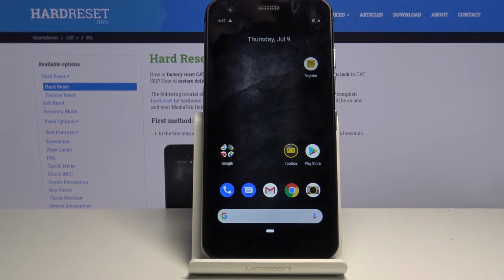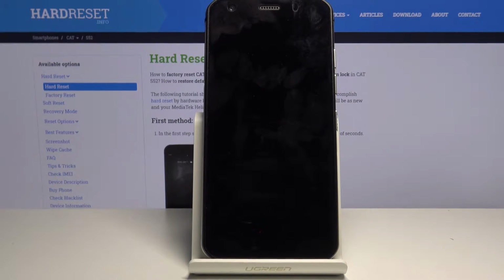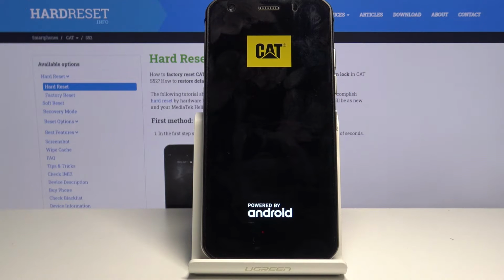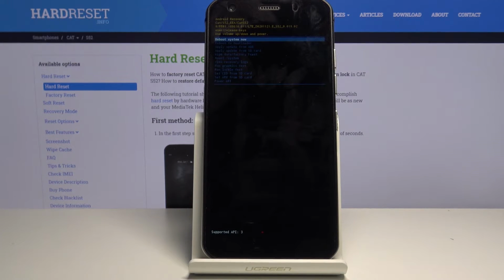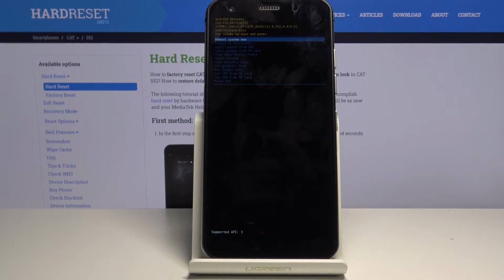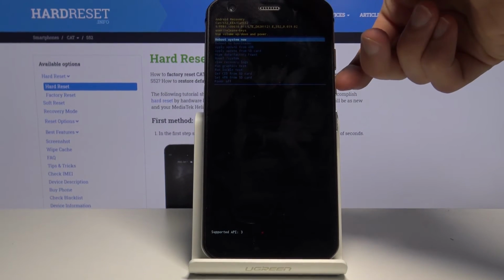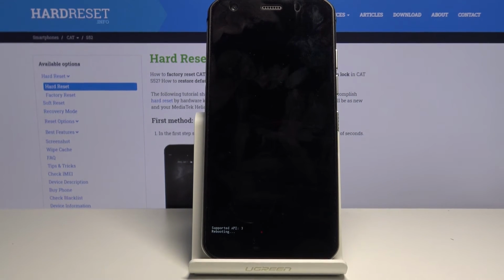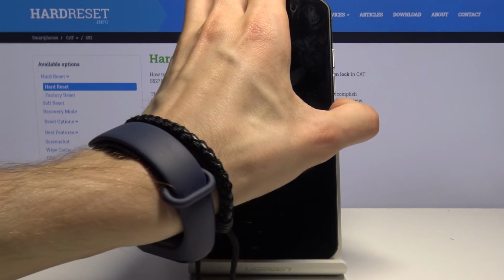Recovery Mode in CAT S52 – How to Open & Use Recovery Features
Learn more info about CAT S52:
In the presented video instructions, we teach you how to get access to the Android recovery mode in CAT S52. If you are having the system problem, then find out the presented tutorial and learn how to use a combination of keys to open recovery mode in CAT device smoothly. Let’s follow our video and check how to open, use and close recovery mode in CAT S52.

How to activate recovery mode in CAT S52? How to enable recovery mode in CAT S52? How to exit recovery mode in CAT S52? How to boot recovery mode on CAT S52? How to use recovery mode in CAT S52?